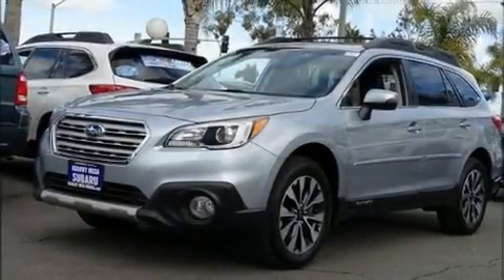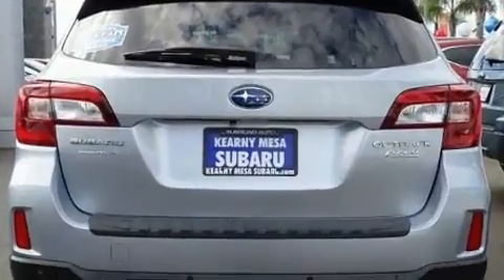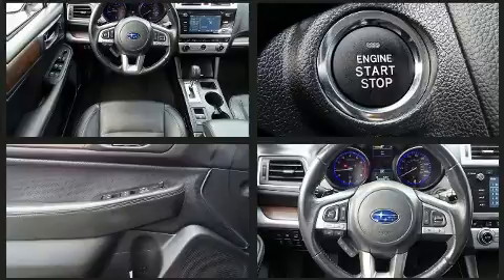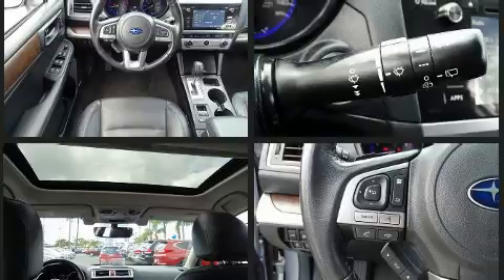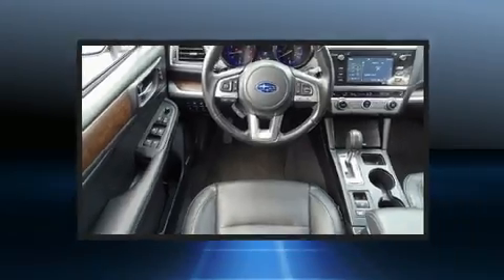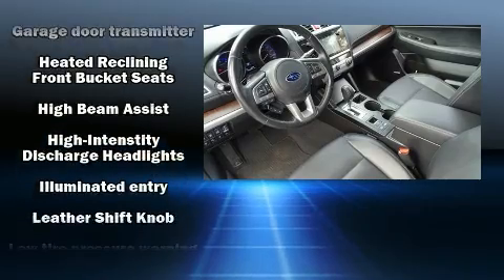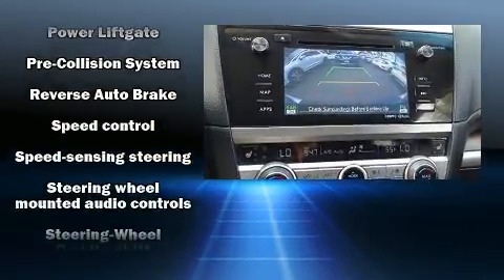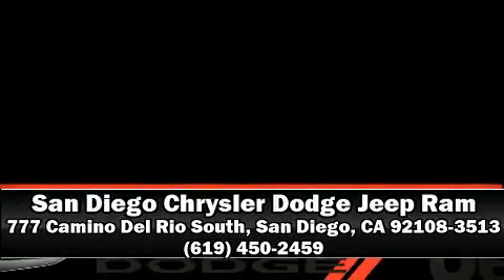2017 Subaru Outback 2.5i Limited with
777 Camino Del Rio South

The 2017 Subaru Outback. Smooth gearshifts are achieved thanks to the 2.5 liter 4 cylinder engine, and all wheel drive keeps this model firmly attached to the road surface. Subaru infused the interior with top shelf amenities, such as: leather upholstery, adjustable headrests in all seating positions, an outside temperature display, heated front and rear seats, fully automatic headlights, cruise control, and 1-touch window functionality. For drivers who enjoy the natural environment, a power moon roof allows an infusion of fresh air. Premium sound drives 12 speakers, providing you and your passengers a sensational audio experience. Subaru ensures the safety and security of its passengers with equipment such as: head curtain airbags, front side impact airbags, traction control, brake assist, anti-whiplash front head restraints, a panic alarm, an emergency communication system, and 4 wheel disc brakes with ABS. With electronic stability control supplementing mechanical systems, you'll maintain precise command of the roadway. It also arrives with a Carfax history report, providing you peace of mind with detailed information. Our sales reps are knowledgeable and professional. We'd be happy to answer any questions that you may have. Stop by our dealership or give us a call for more information.